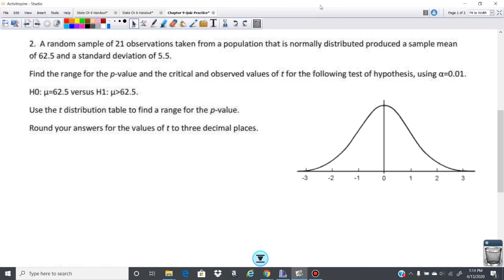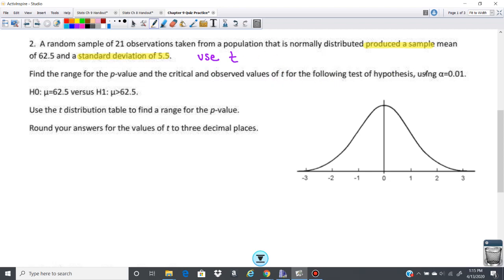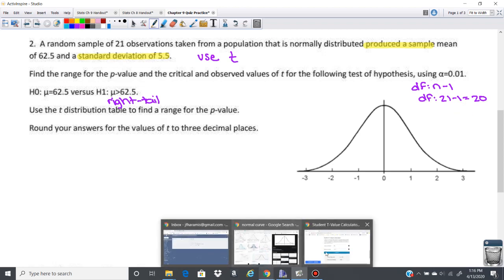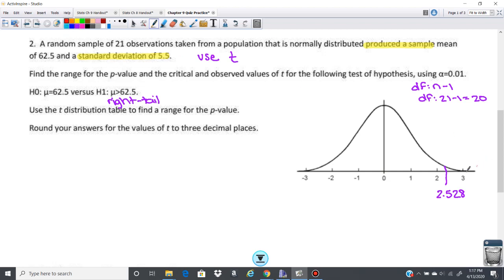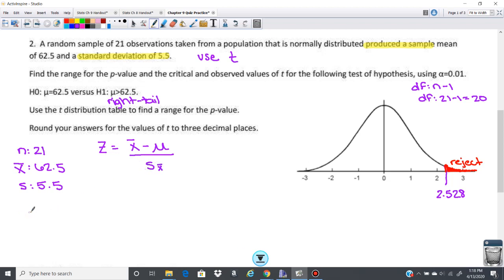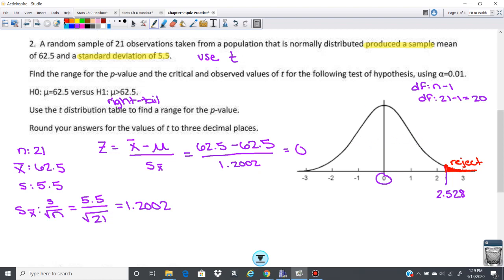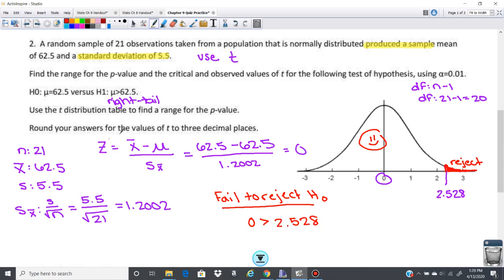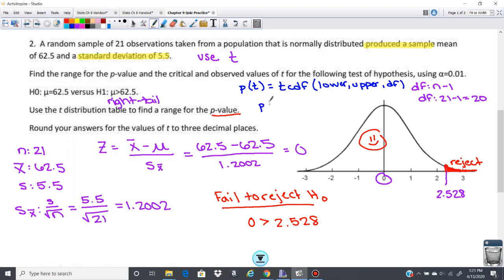Hypothesis Testing 2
Ch 9 Quiz Review 2